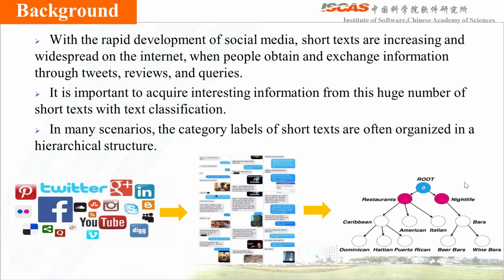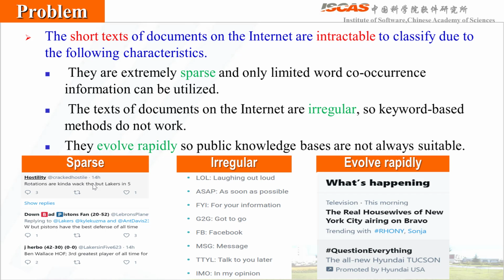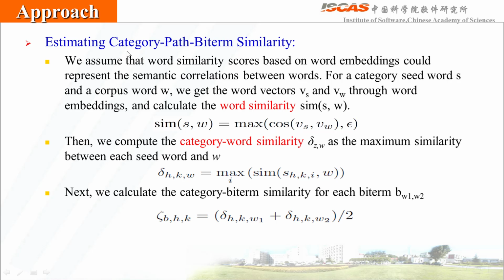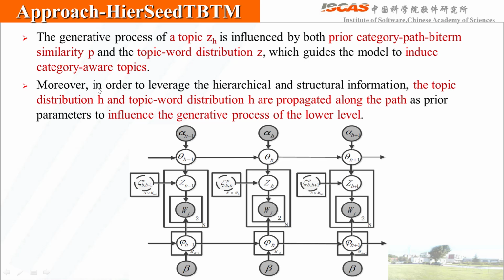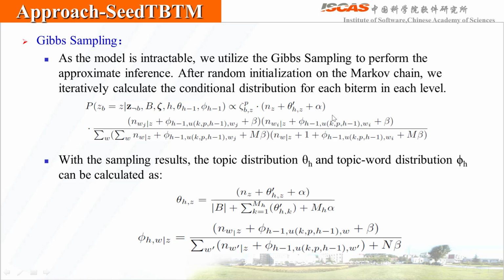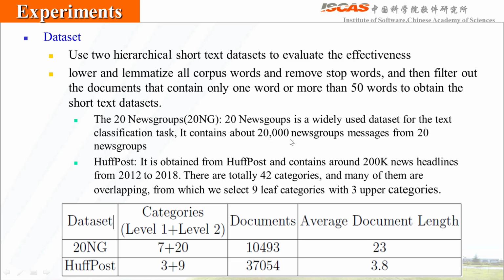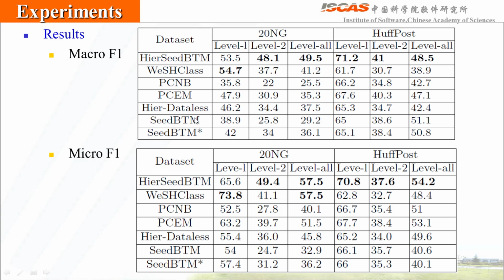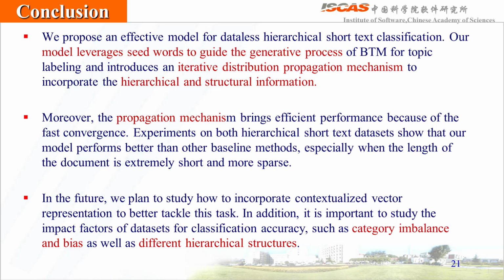Effective Seed-Guided Topic Labeling forDataless Hierarchical Short Text Classification - ICWE 2021